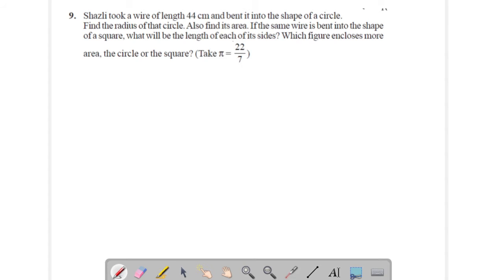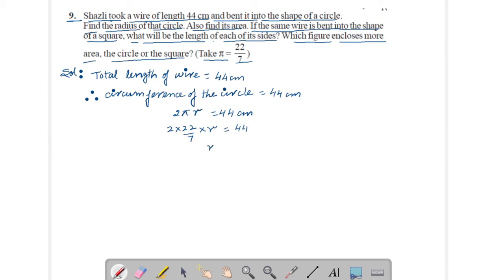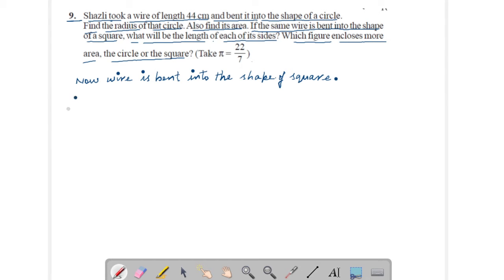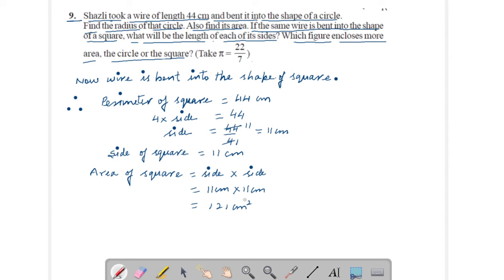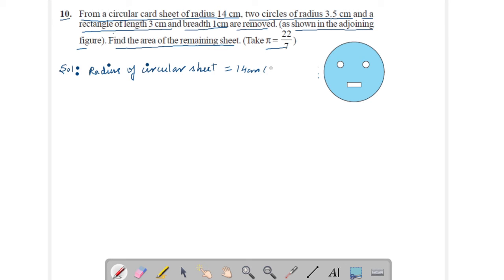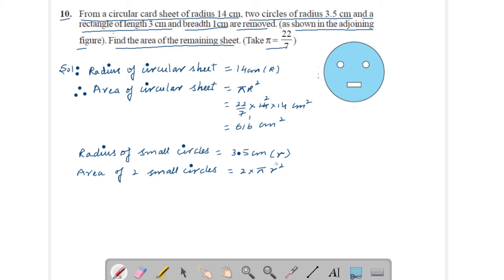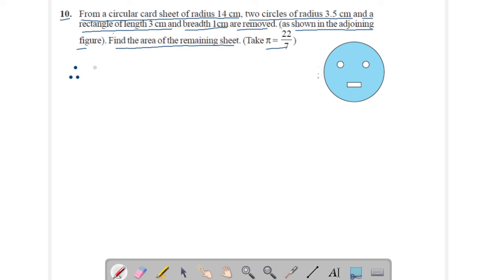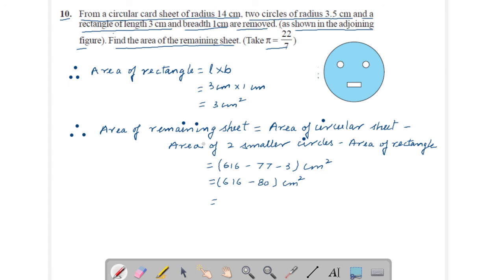Perimeter & Area (LECTURE-3) | Part-E | CHAPTER-11 | MATHEMATICS | CLASS-7 | By: R.A Yadav